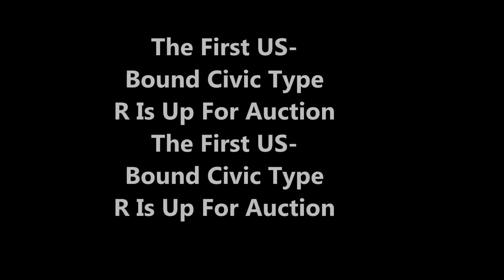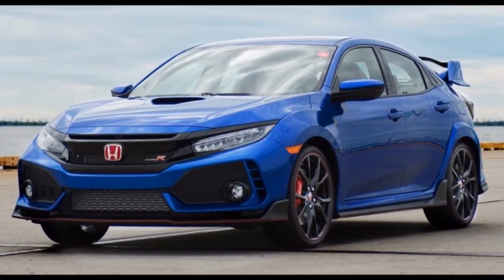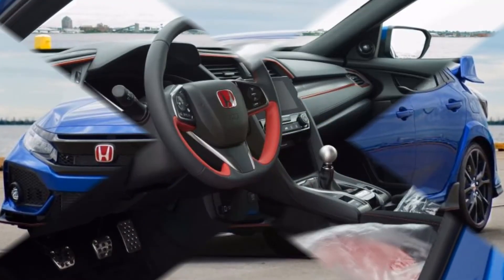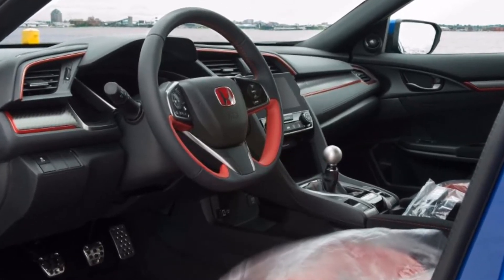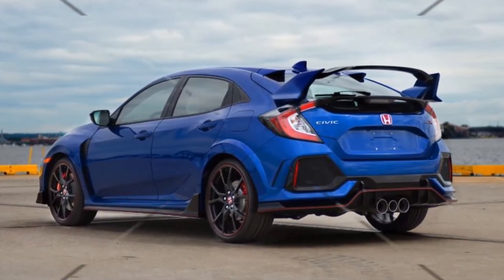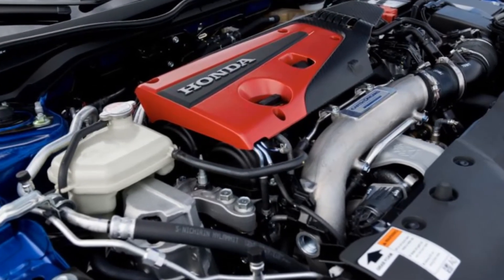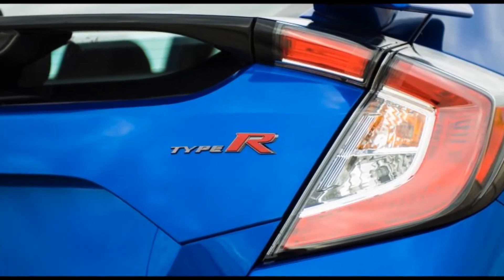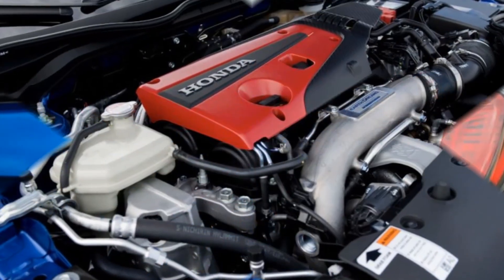The First US Bound Civic Type R Is Up For Auction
Welcome to the hot news channel.
The hot news channel is the hottest news aggregator and the hottest politician to provide you with the latest news in the United States and around the world. Our latest news offline